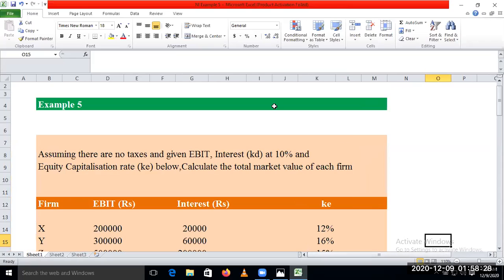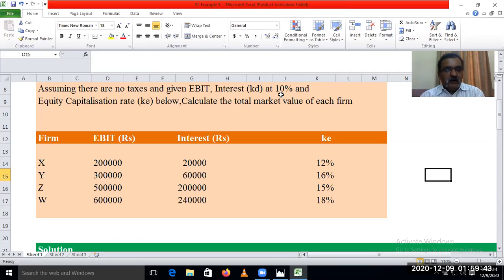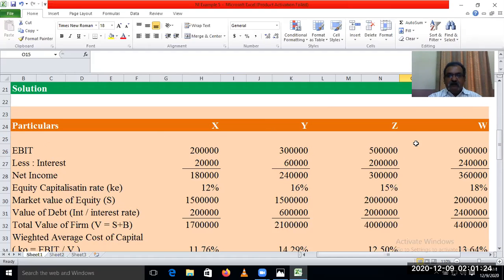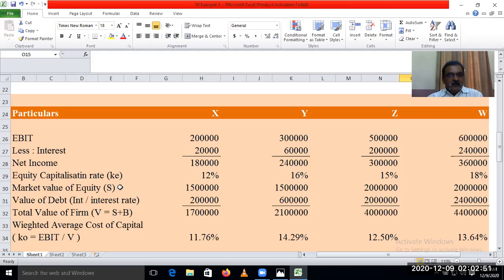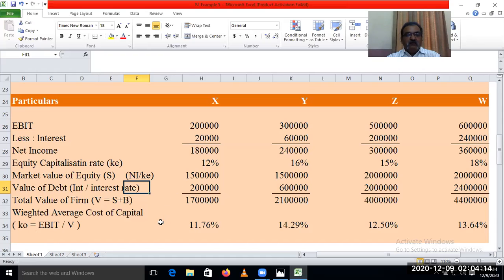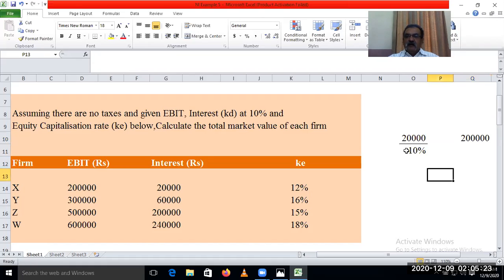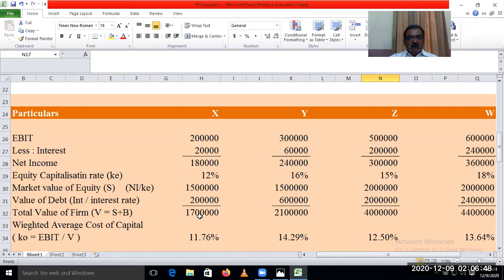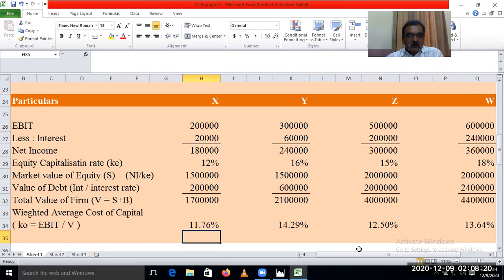Net Income Theory Example 5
how to calculate Value of various Firms as per Net Income Theory of Capital Structure ?